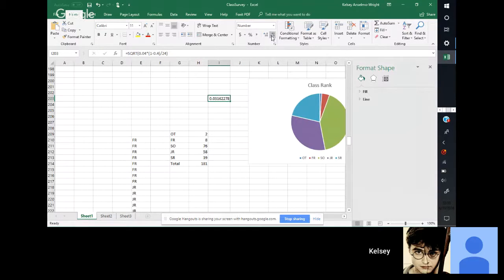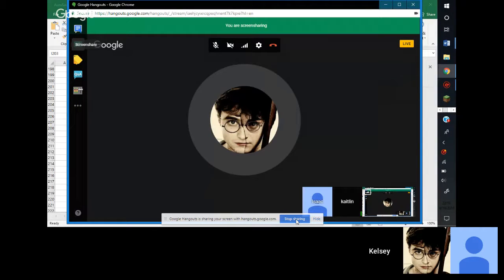Lesson 16 Meeting